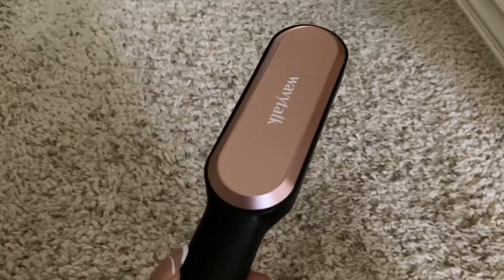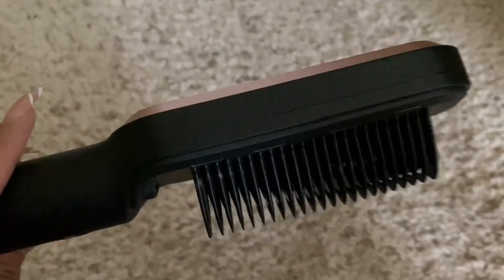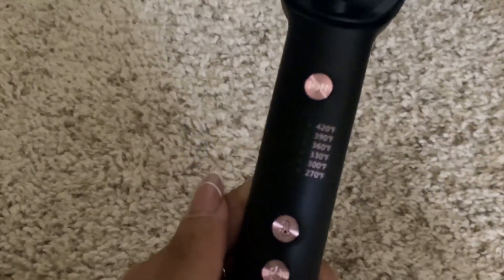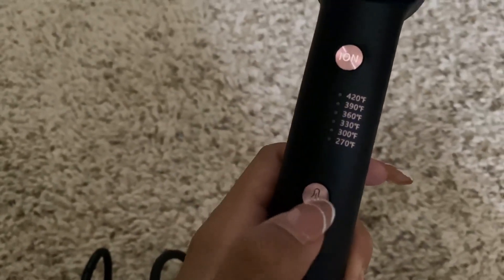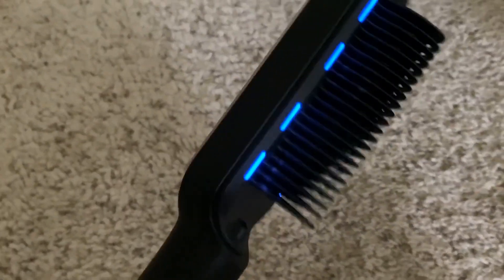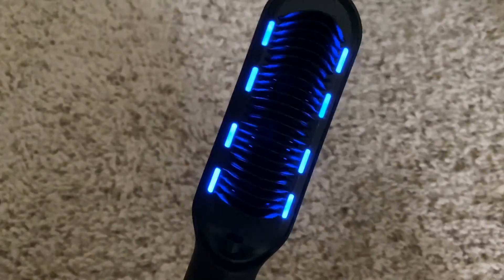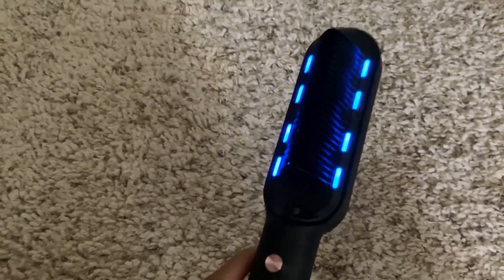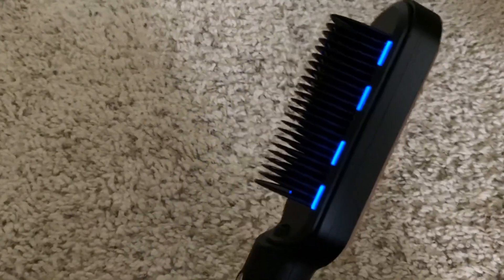Wavytalk Hair Straightener Brush, Ionic Hair Straightening Brush Flat Iron for Women Review